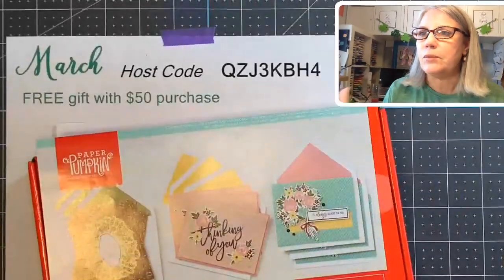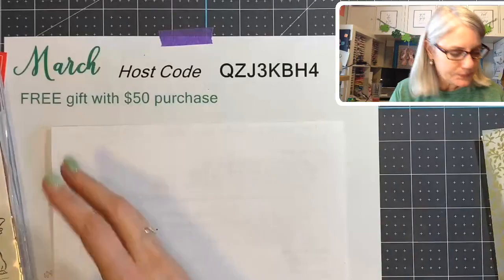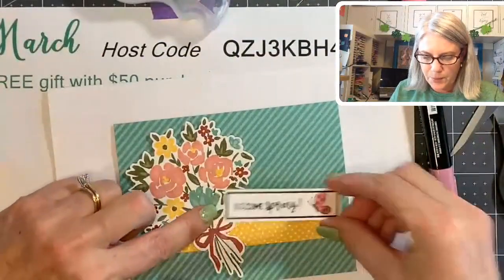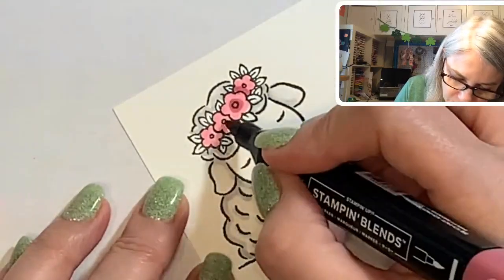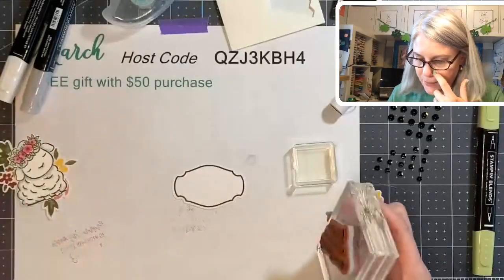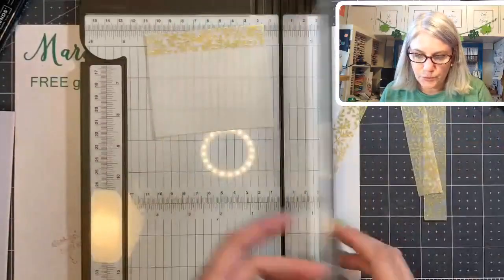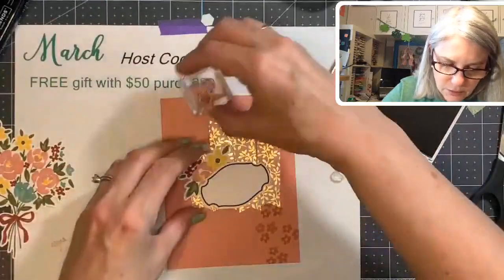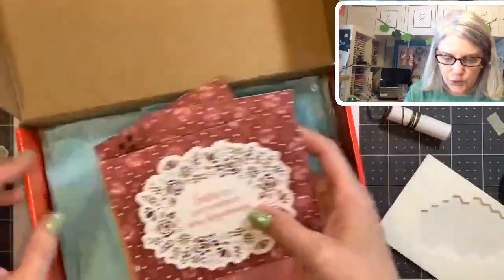Bouquet of hope paper pumpkin monthly card kit subscription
The hobby of card making does not have to cost you an arm and a leg. Today I am sharing the February 2021 card making subscription kit called paper pumpkin Bouquet of hope. This subscription is perfect for crafters who have a tight budget, don't have room for a lot of craft supplies, or just want a simple project each month that doesn't take much time